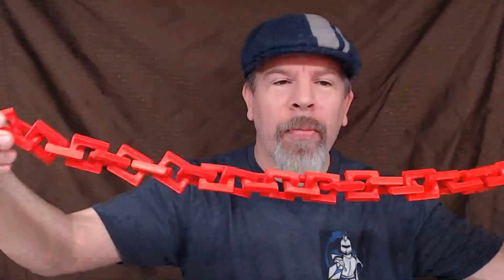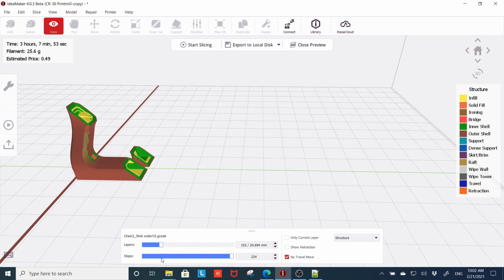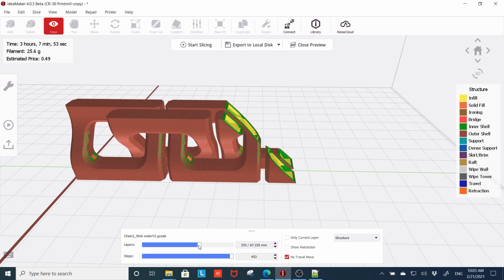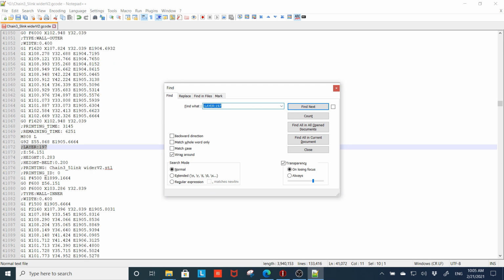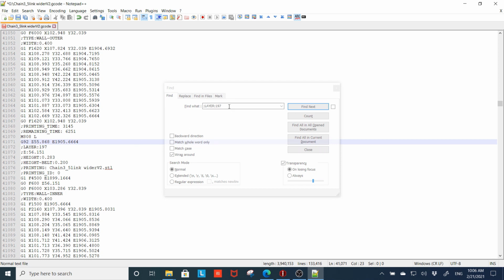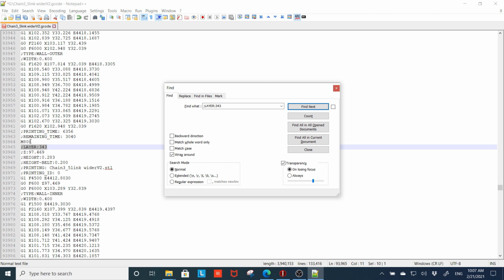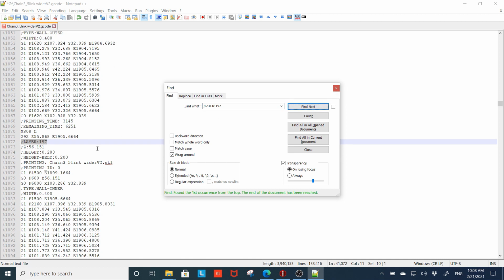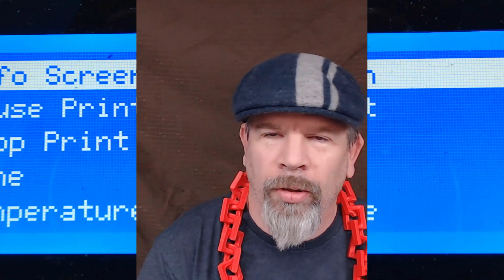Printing an infinite chain with Marlin's new M808 loop command..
Description:
In this video I'll show you how to use Marlin's new M808 loop command to print an infinite length chain..

Amazon wishlist